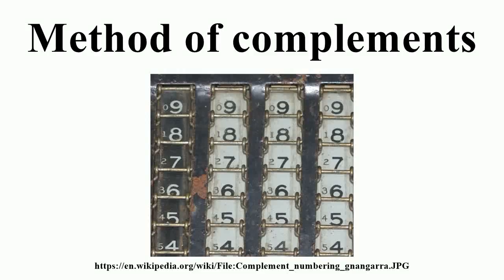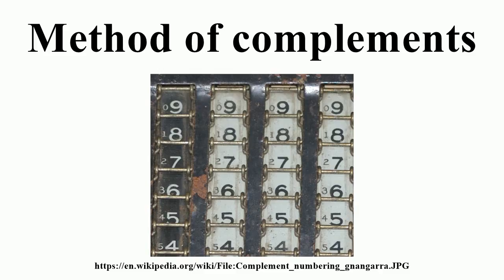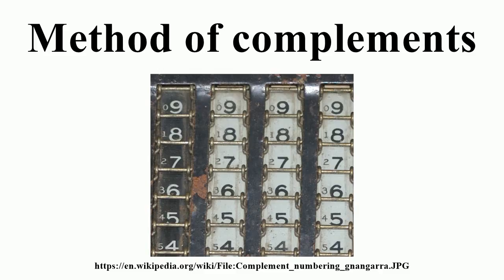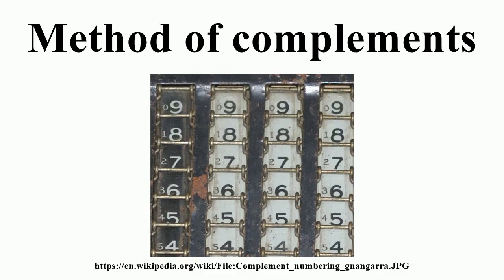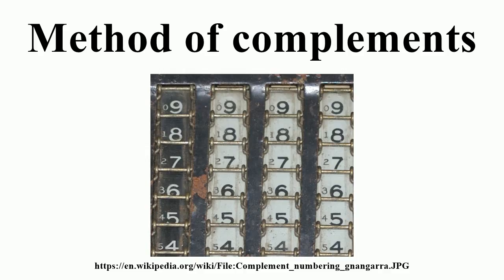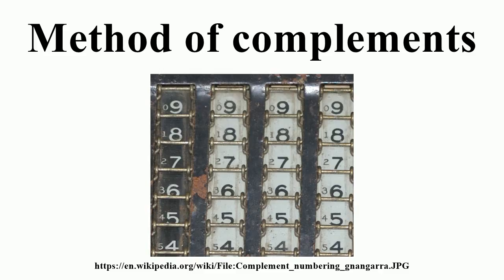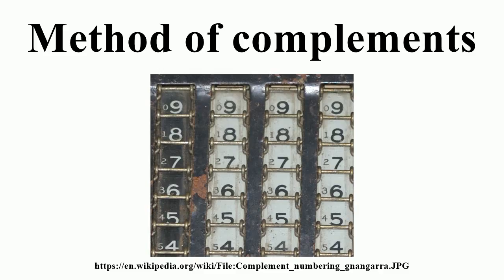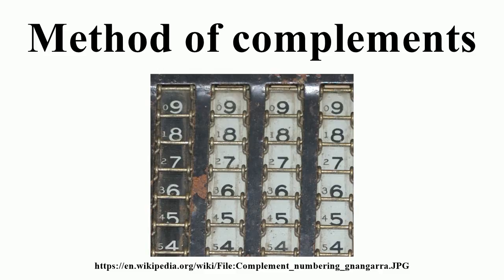Method of complements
Image-Copyright-Info
Author-Info:   Gnangarra

Image-Copyright-Info